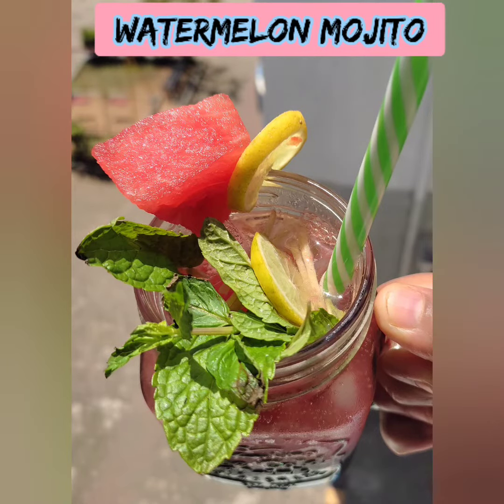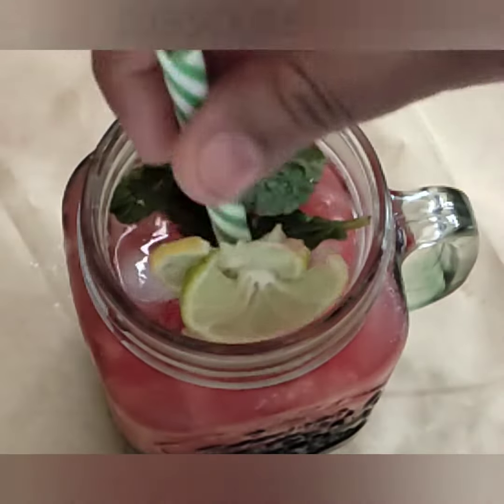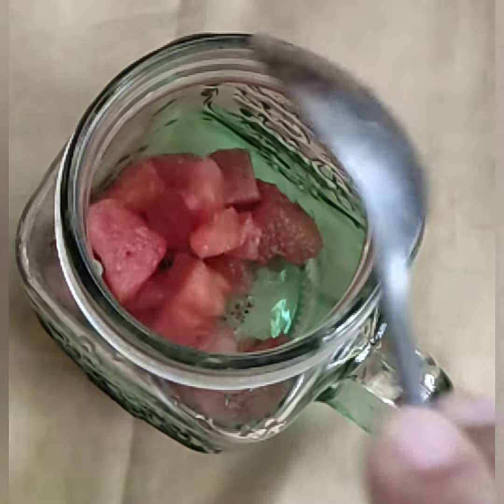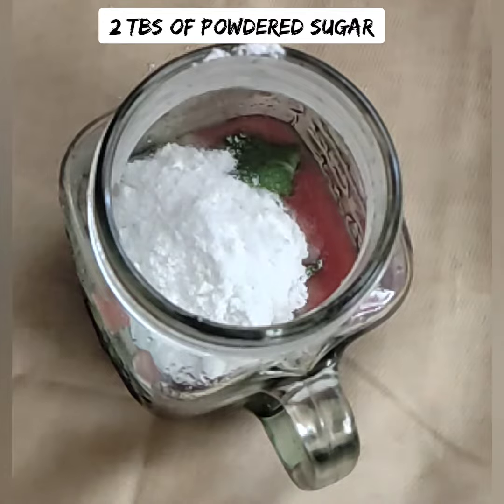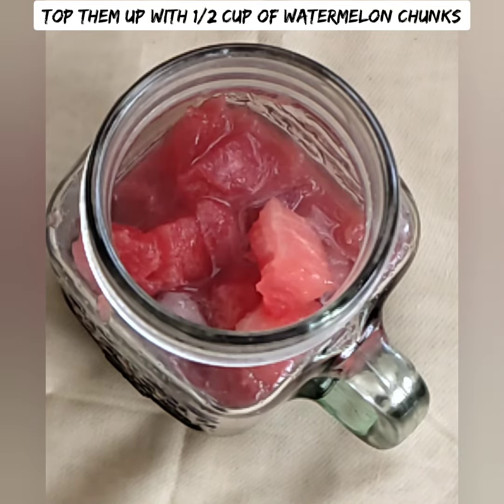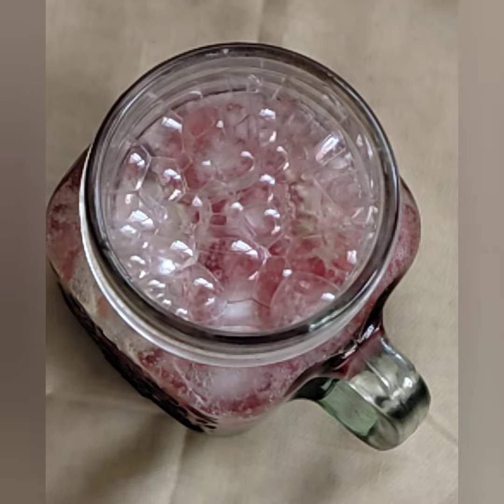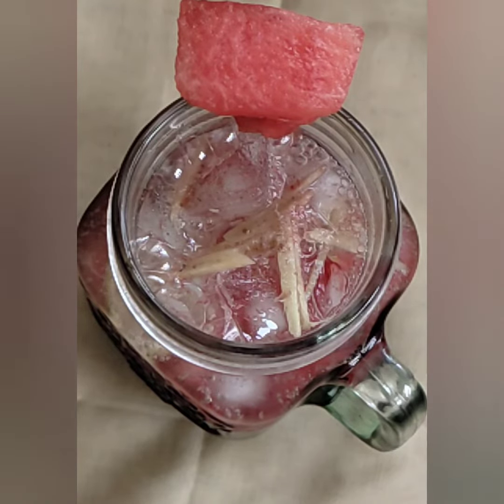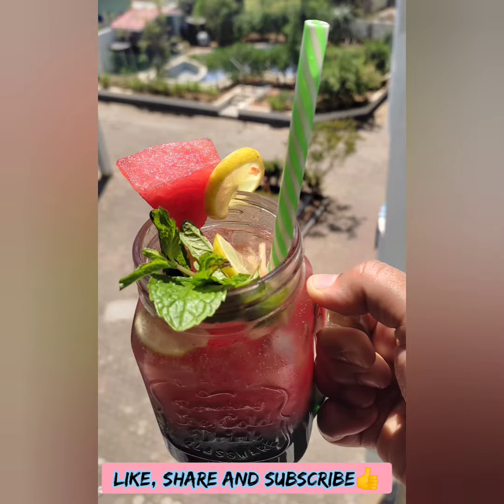Summer? Hot? Sunny? Tired? Try this refreshing drink.. WATERMELON MOJITO/ தர்பூசணி மோஜிடோ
Try this Refreshing drink on a hot summer noon... It's easy to make and yummy too... Serve them for your guests too... Do give them a try..

Ingredients :
Watermelon pulp - 1.5 cups
Mint handful
Lemon - 1
Ginger Julliennes - few strands
Sugar - 2 tbs
Salt - generous pinch
Ice cubes
Soda/sprite - 1/2 can